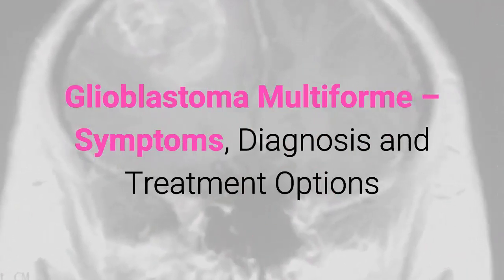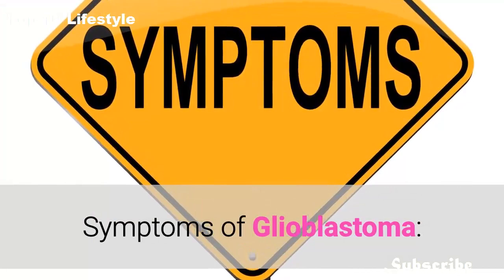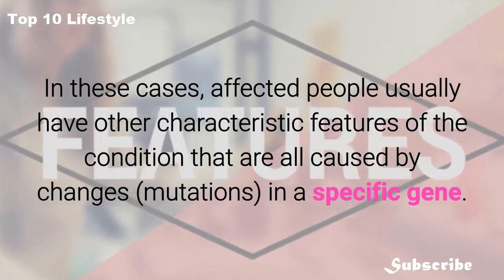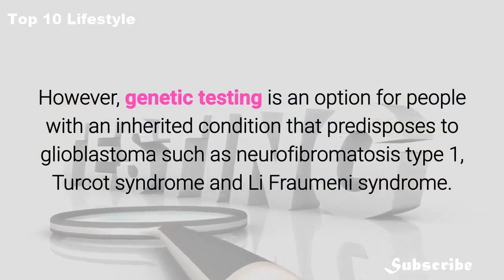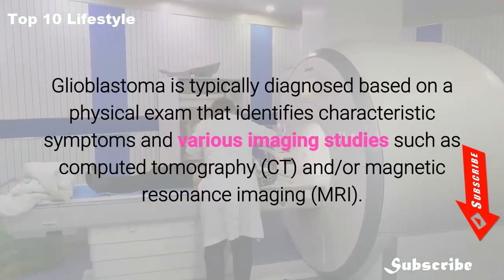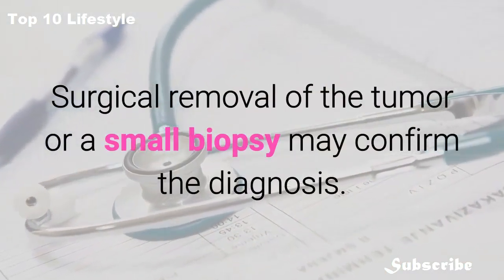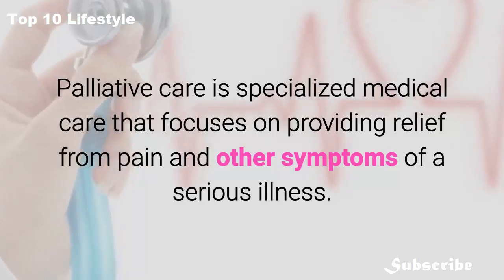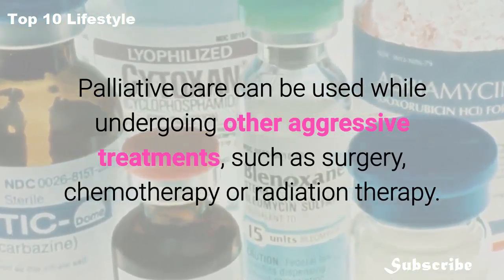Glioblastoma Multiforme – Symptoms, Diagnosis and Treatment ✔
Glioblastoma Multiforme Symptoms, Diagnosis and Treatment:(gdm machine learning).
Glioblastoma is a malignant (cancerous) brain tumor that develops from a specific type of brain cell called an astrocyte. These cells help support and nourish neurons (nerve cells of the brain) and form scar tissue that helps repair brain damage in response to injury. Glioblastomas are often very aggressive and grow into surrounding brain tissue. Signs and symptoms, such as headache, nausea, vomiting and/or drowsiness, may develop when the tumor begins to put excess pressure on the brain. Affected people may also experience other features depending on the size and location of the tumor. In most cases, the exact underlying cause is unknown; however, they can rarely occur in people with certain genetic syndromes such as neurofibromatosis type 1, Turcot syndrome and Li Fraumeni syndrome. There is currently no cure for glioblastoma. Treatment is palliative and may include surgery, radiation therapy and/or chemotherapy.

Symptoms of Glioblastoma Multiforme:

Signs and symptoms of glioblastoma multiforme vary depending on the size and location of the tumor but may include:

Headache
Nausea and vomiting
Drowsiness
Changes in personality
Weakness on one side of the body
Memory loss
Speech difficulty
Changes in vision
Seizures

Cause of glioblastoma multiforme:

In most cases, the exact underlying cause of glioblastoma multiforme is unknown. In rare cases, they can occur in people with certain genetic syndromes such as neurofibromatosis type 1, Turcot syndrome and Li Fraumeni syndrome. In these cases, affected people usually have other characteristic features of the condition that are all caused by changes (mutations) in a specific gene.

Diagnosis of glioblastoma multiforme:

Genetic testing is not available for many people with glioblastoma multiforme since most of these tumors occur sporadically (by chance) and are not caused by a genetic mutation.

However, genetic testing is an option for people with an inherited condition that predisposes to glioblastoma multiforme such as neurofibromatosis type 1, Turcot syndrome and Li Fraumeni syndrome. Carrier testing for at-risk relatives and prenatal testing are possible if the disease-causing mutation in the family is known.

The Genetic Testing Registry (GTR) is a centralized online resource for information about genetic tests. It provides a list of laboratories performing genetic testing for neurofibromatosis type 1, Turcot syndrome and Li Fraumeni syndrome. The intended audience for the GTR is health care providers and researchers. Patients and consumers with specific questions about a genetic test should contact a health care provider or a genetics professional.

Glioblastoma Multiforme is typically diagnosed based on a physical exam that identifies characteristic symptoms and various imaging studies such as computed tomography (CT) and/or magnetic resonance imaging (MRI). A CT scan is an imaging method that uses x-rays to create pictures of cross-sections of the body, while an MRI scan uses powerful magnets and radio waves to create pictures of the brain and surrounding nerve tissues. !

Glioblastoma Treatment:

Glioblastoma multiforme treatment options include:

Surgery to remove the glioblastoma. Your brain surgeon (neurosurgeon) will work to remove the glioblastoma. The goal is to remove as much of the tumor as possible. But because glioblastoma grows into the normal brain tissue, complete removal isn't possible. For this reason, most people receive additional treatments after surgery to target the remaining cells.
Radiation therapy. Radiation therapy uses high-energy beams, such as X-rays or protons, to kill cancer cells. During radiation therapy, you lie on a table while a machine moves around you, directing beams to precise points in your brain.

Radiation therapy is usually recommended after glioblastoma multiforme surgery and may be combined with chemotherapy. For people who can't undergo surgery, radiation therapy and chemotherapy may be used as a primary treatment.

It is declared that all Images use to make this video is from Google Search Google Advanced Search is used to find all images with usage rights free to re-use.

"Top 10 Lifestyle"